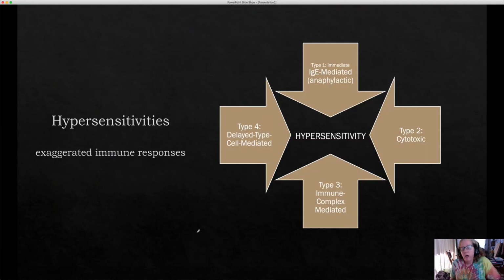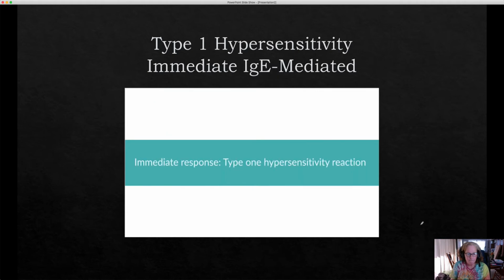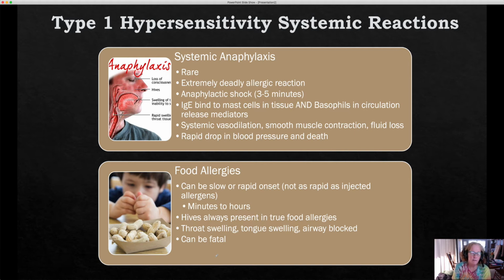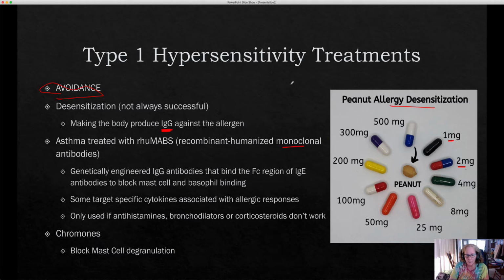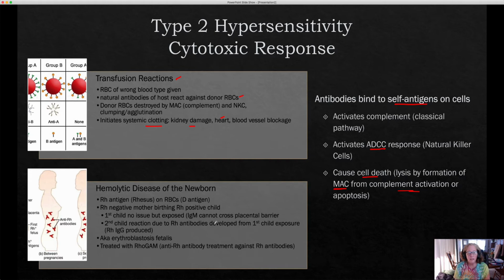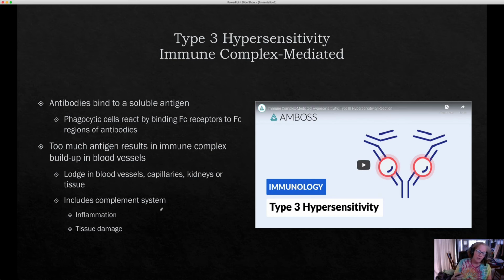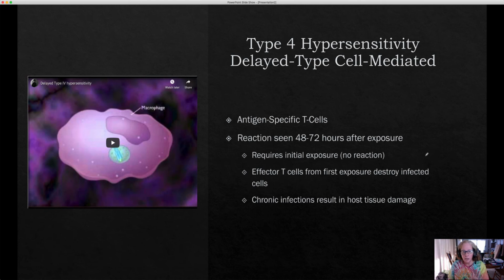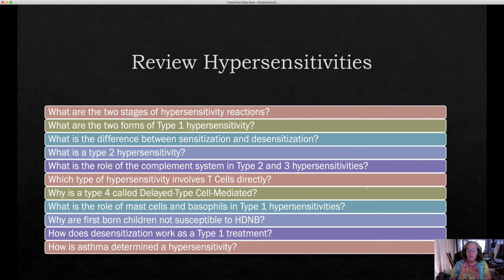Chpt 17 Micro Part 1 Allergies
Part 1 of Chapter 17: Hypersensitivities